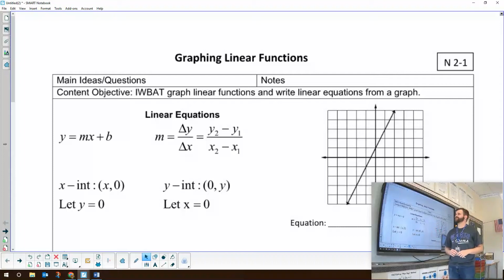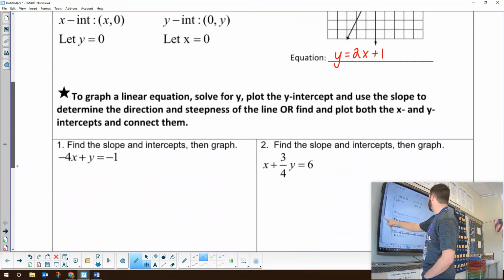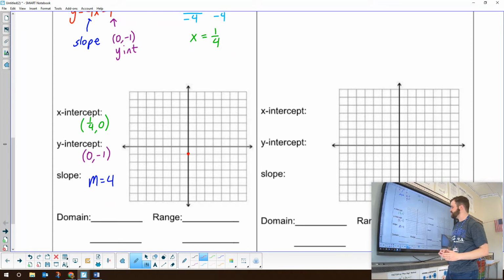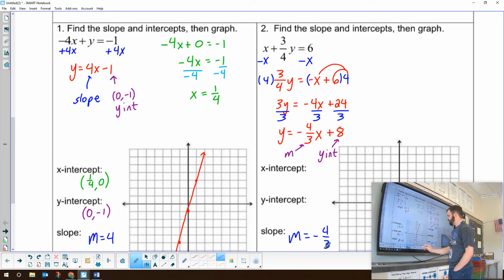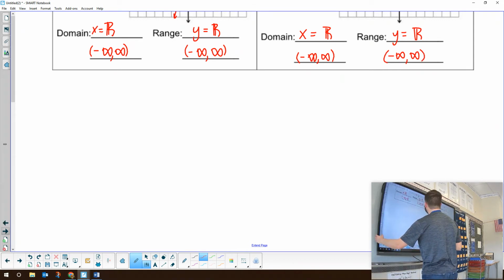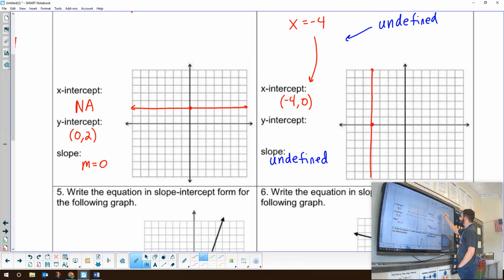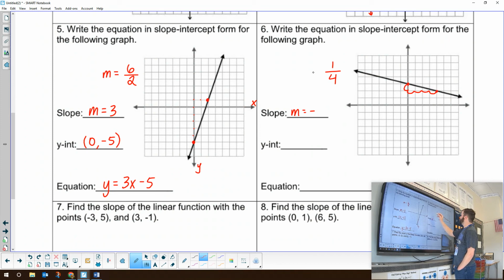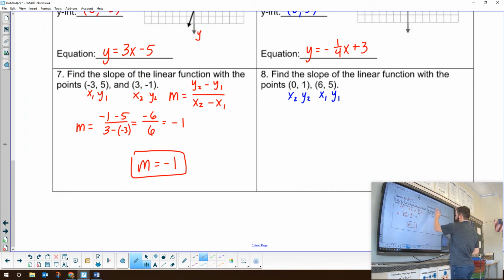Algebra 2 2-1 Graphing Linear Functions